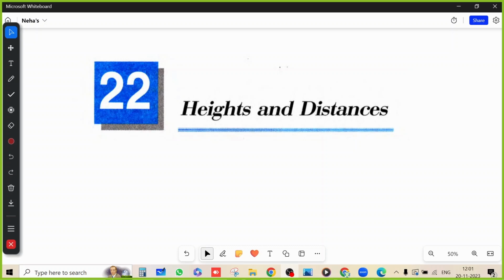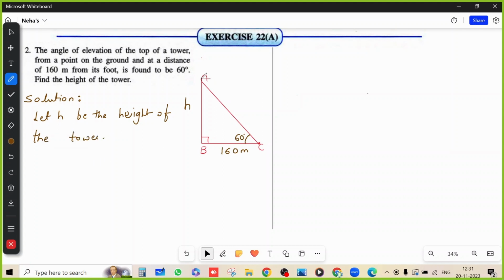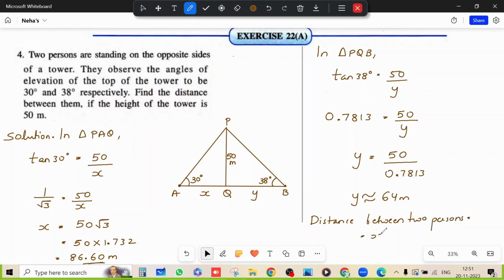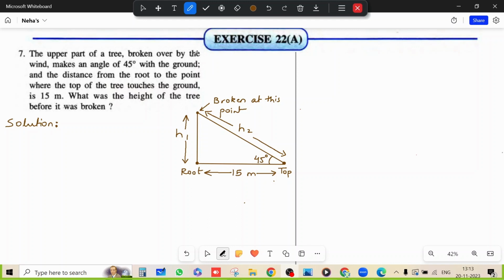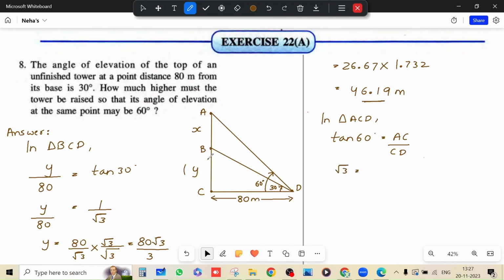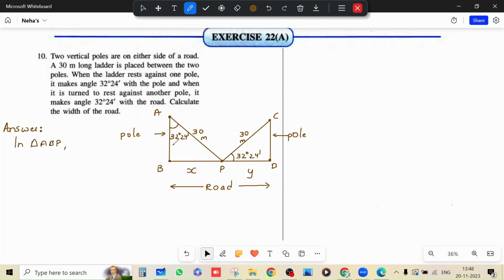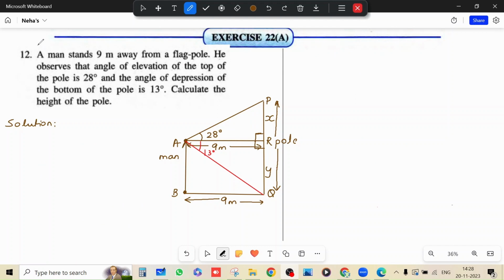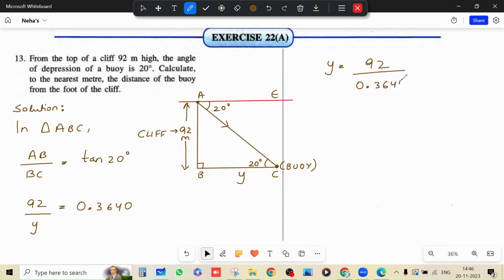Heights and Distances | Class 10 | Concise Mathematics | Ex - 22 A class10maths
0:00 - Intro